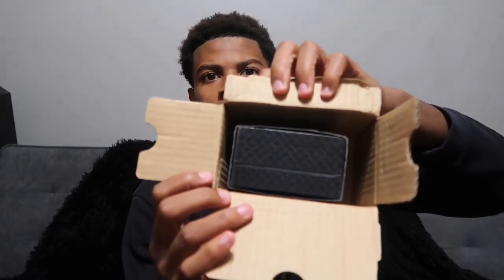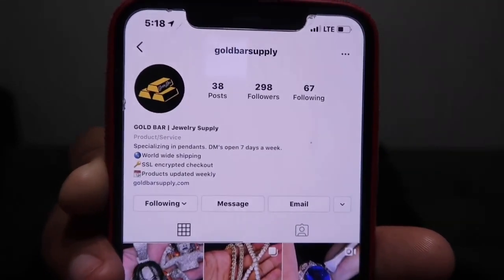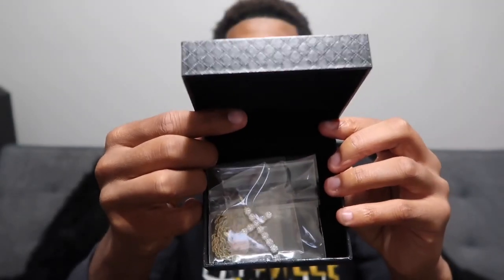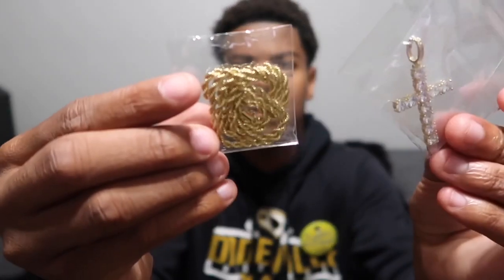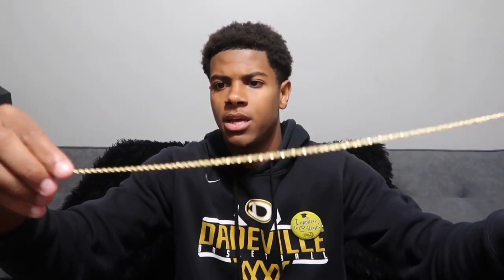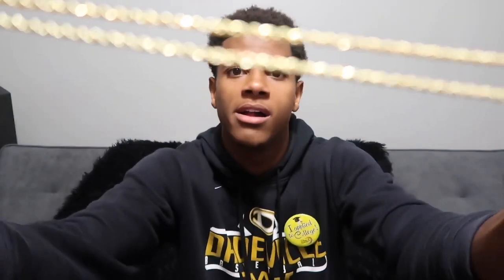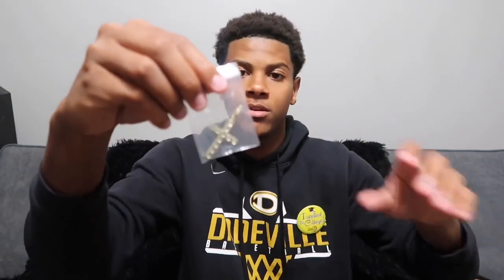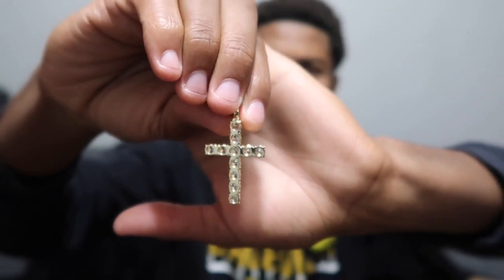Gold Bar jewelry review💰Best chains of 2019